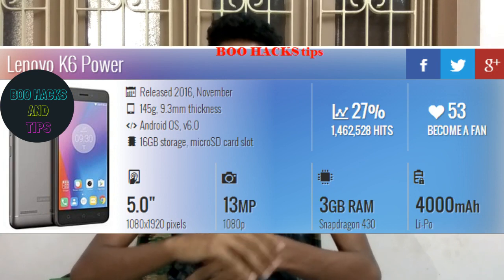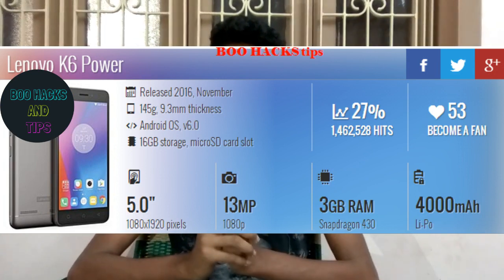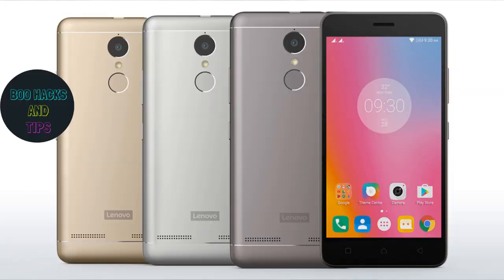LENOVO K6 POWER ? MY OPINION ? GOOD OR BAD ? EXPLANATION in TAMIL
thks for ur support share wit frds

JOIN Boohacksandtips & support